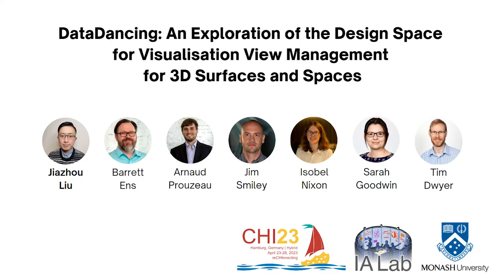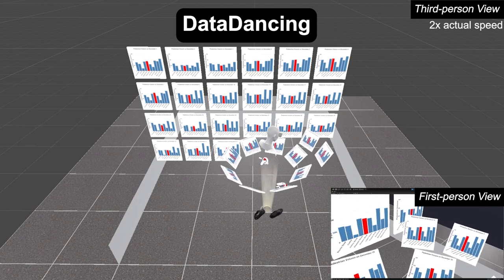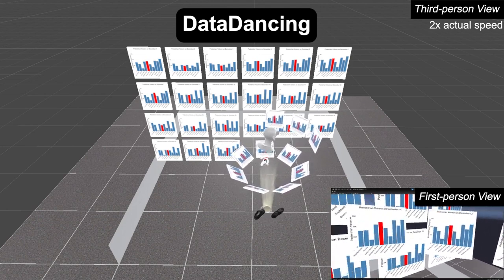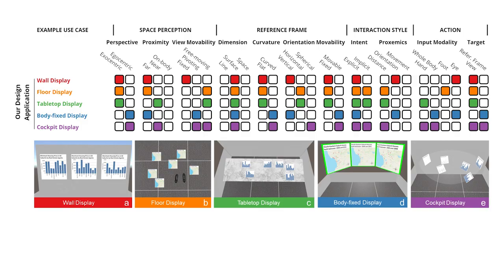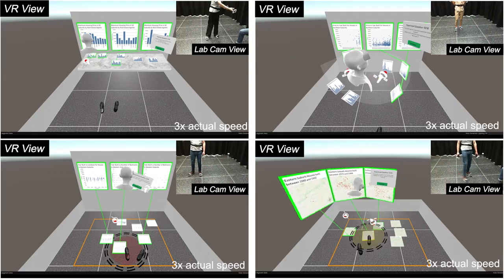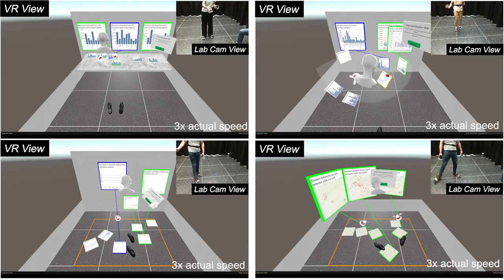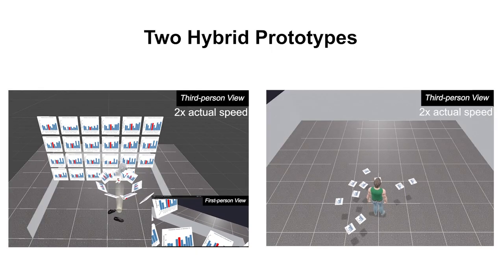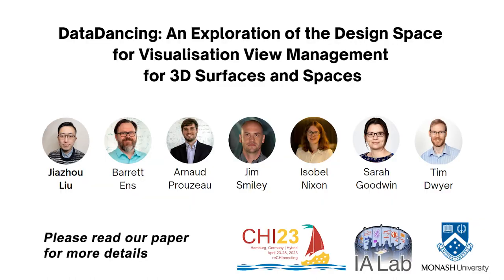DataDancing: An Exploration of the Design Space For Visualisation View Management for 3D Surfaces...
Jiazhou Liu, Barrett Ens, Arnaud Prouzeau, Jim Smiley, Isobel Kara Nixon, Sarah Goodwin, Tim Dwyer

Session: Immersive & Ubiquitous Analytics

Recent studies have explored how users of immersive visualisation systems arrange data representations in the space around them. Generally, these have focused on placement centred at eye-level in absolute room coordinates.  However, work in HCI exploring full-body interaction has identified zones relative to the user's body with different roles. We encapsulate the possibilities for visualisation view management into a design space (called “DataDancing”).  From this design space we extrapolate a variety of view management prototypes, each demonstrating a different combination of interaction techniques and space use. The prototypes are enabled by a full-body tracking system including novel devices for torso and foot interaction. We explore four of these prototypes, encompassing standard wall and table-style interaction as well as novel foot interaction, in depth through a qualitative user study. Learning from the results, we improve the interaction techniques and propose two hybrid interfaces that demonstrate interaction possibilities of the design space.